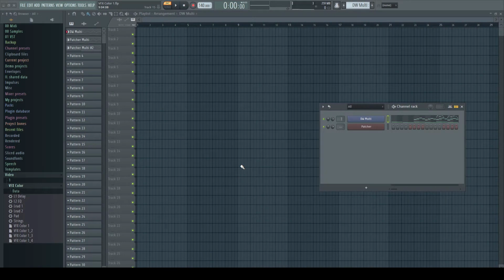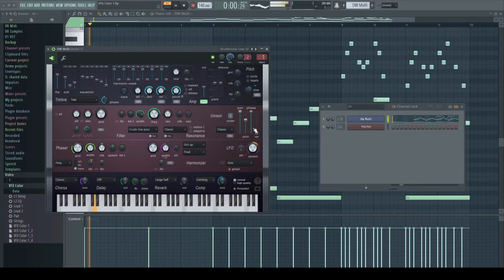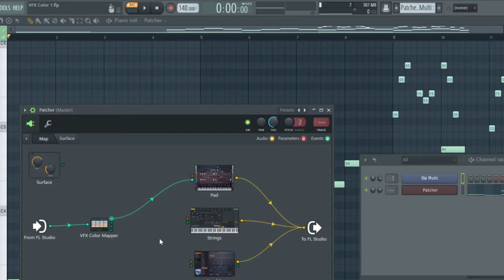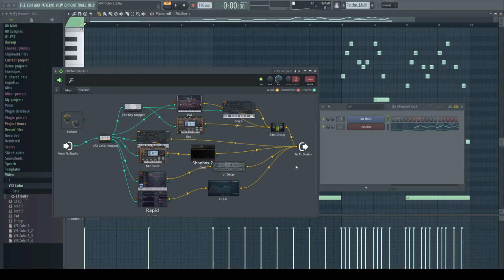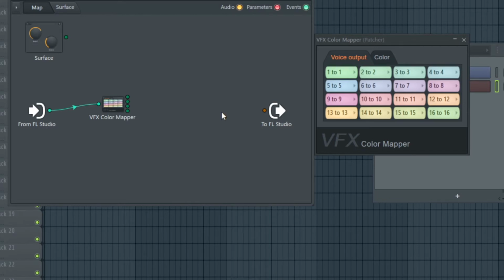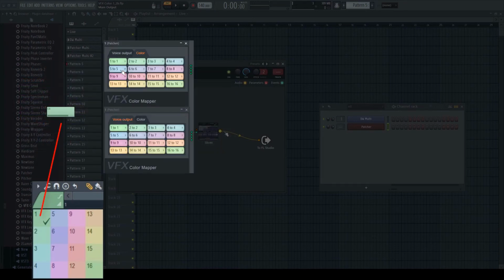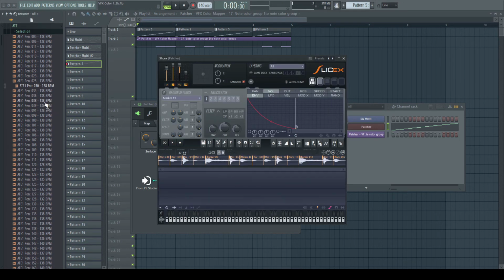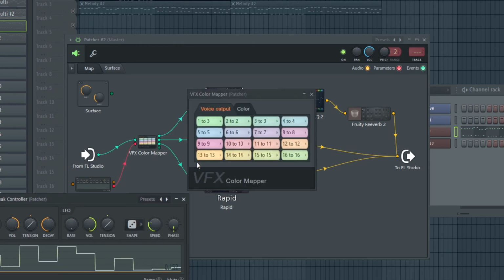FL Studio: VFX Color Mapper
Here we go through the functionality and possibilities of the VFX Note Color Mapper in FL Studio with many examples...